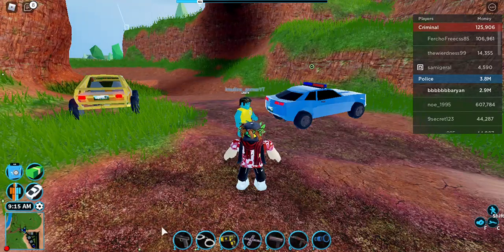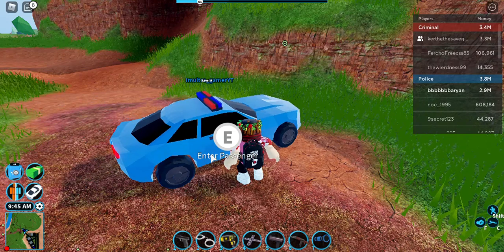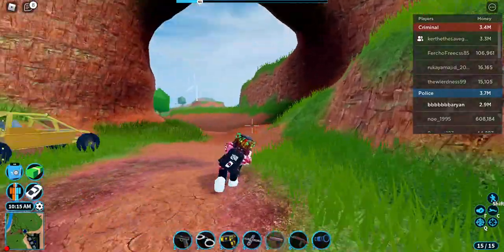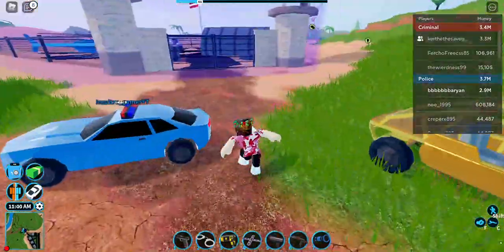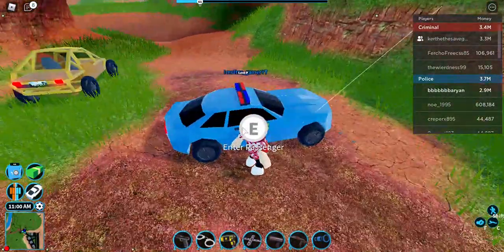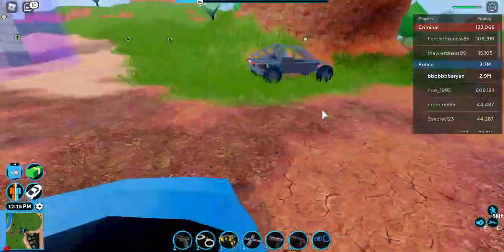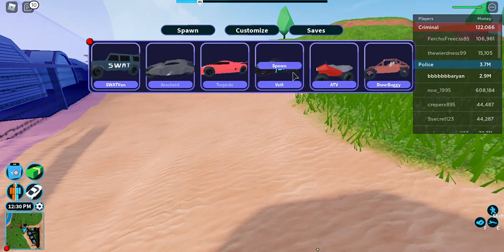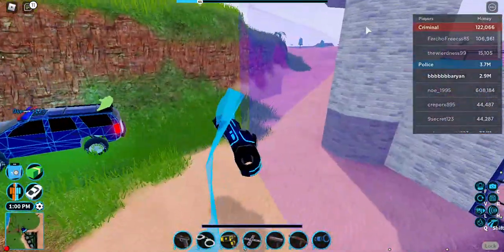ROBLOX JAILBREAK INVISABLE GLITCH (SOO OP)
OPPPPPPPPPPPPPPPPPP GLITCH TRY IT OUT